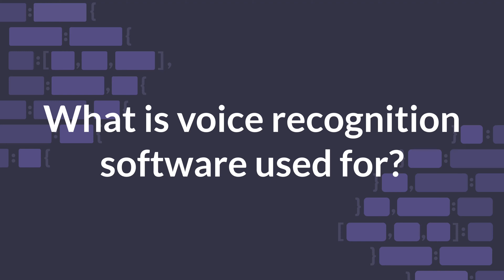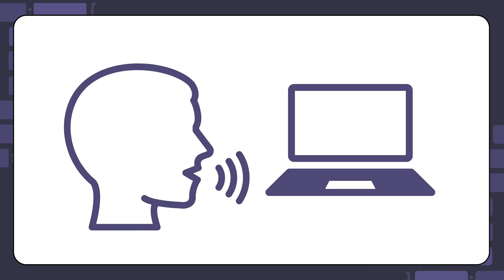What is voice recognition software used for?